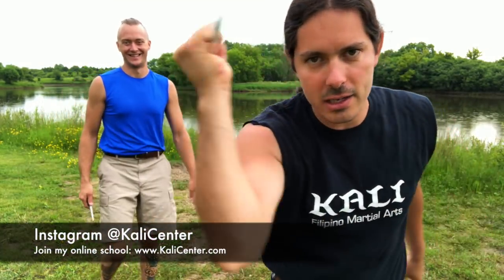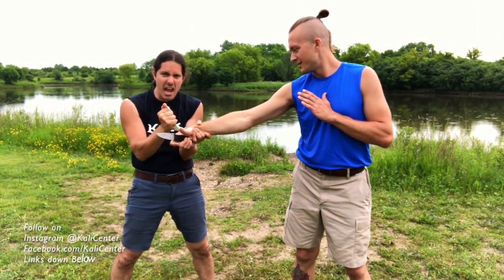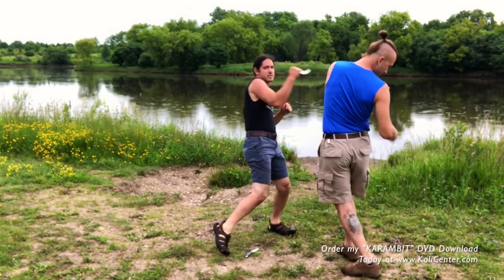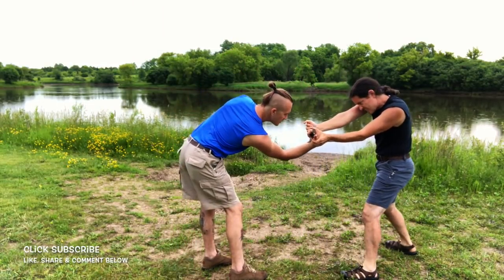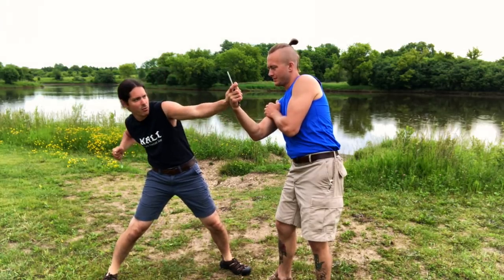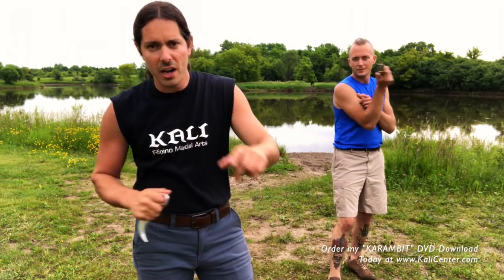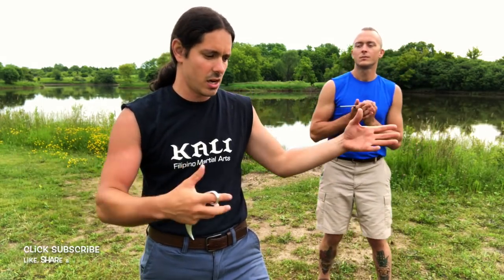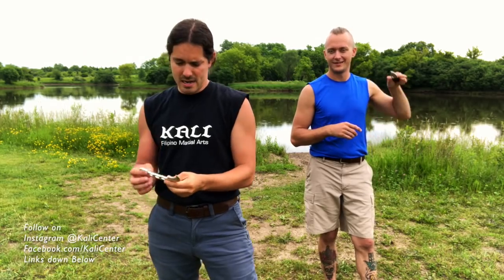The KARAMBIT is lethal!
Working a few techniques with the infamous Karambit.

Purchase an Official Kali Center t-shirt. We appreciate the support!